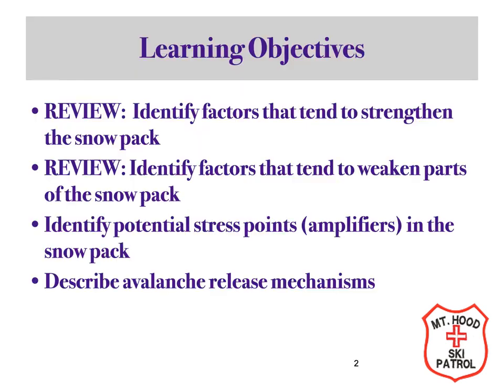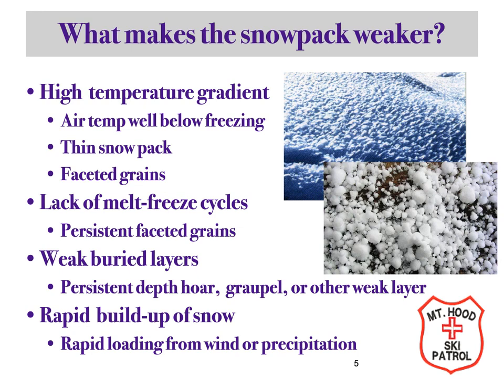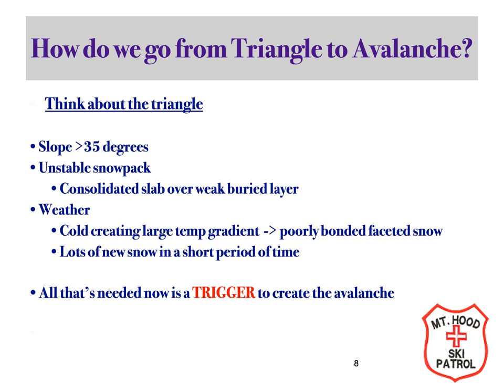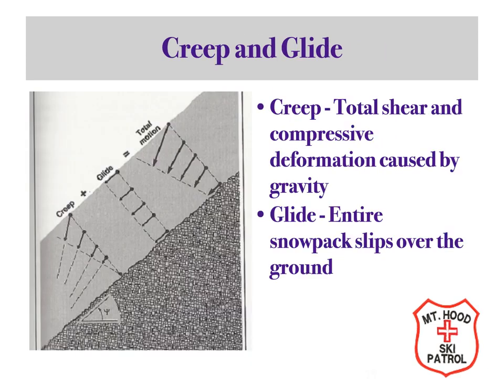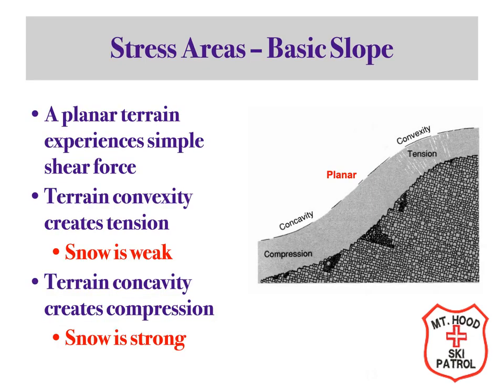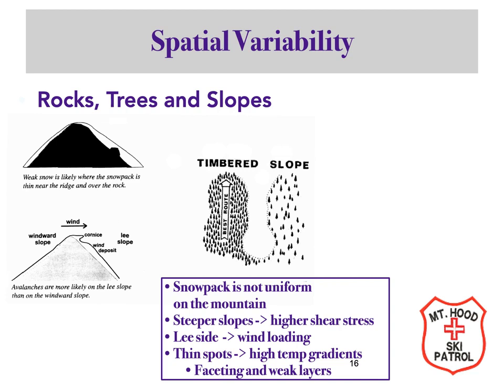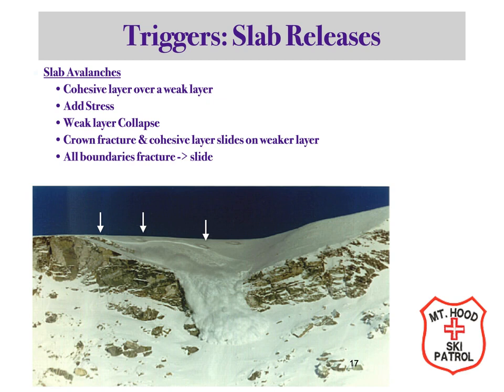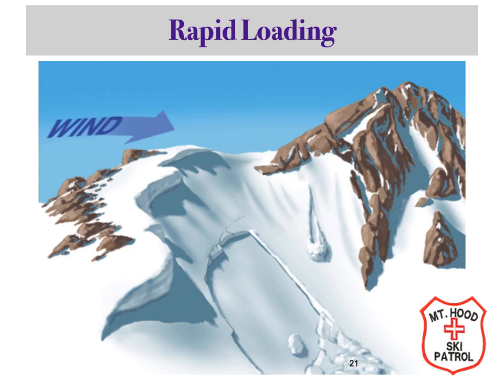L1 Topic 7, Avy 1 - Instability and Avalanche Release